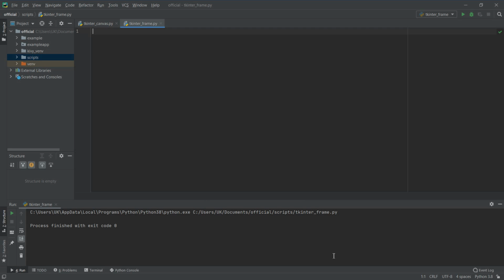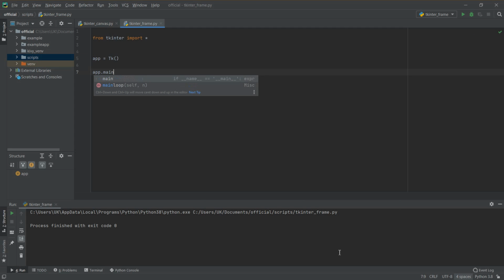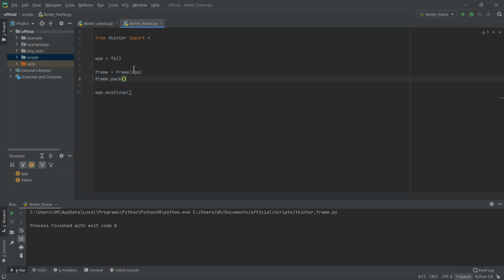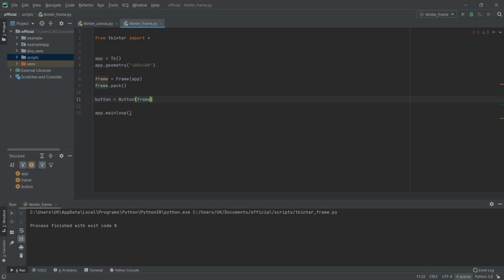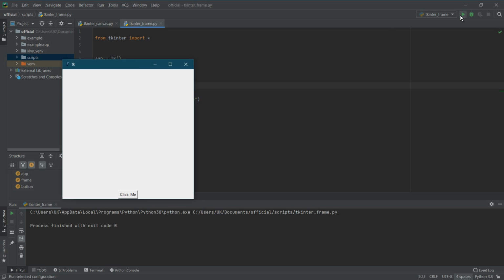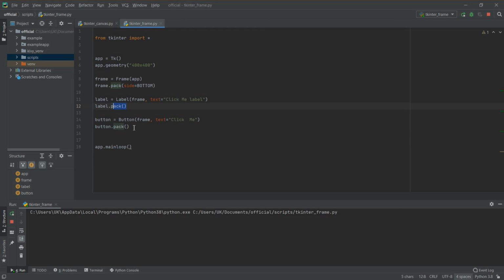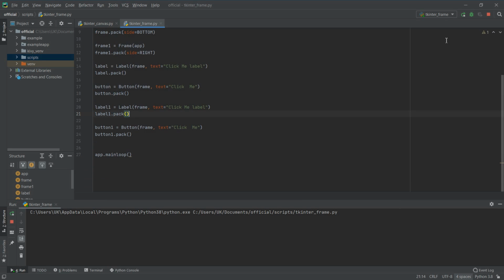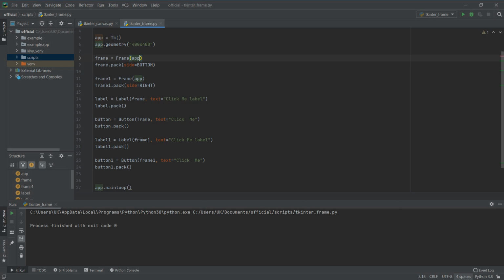Tkinter GUI - Frame Widget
Frame is just like a container differentiating between two or more sets of widgets on the Ttkinter GUI app. Learn how to arrange widgets on the GUI. Learn the advanced application of the pack() arrangement. Frame is a great way to arrange widgets on your app.